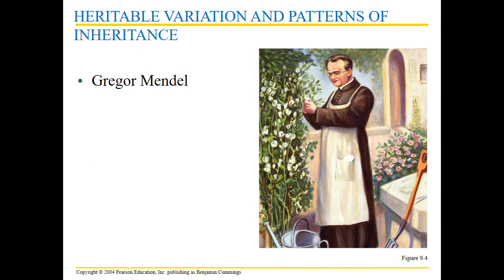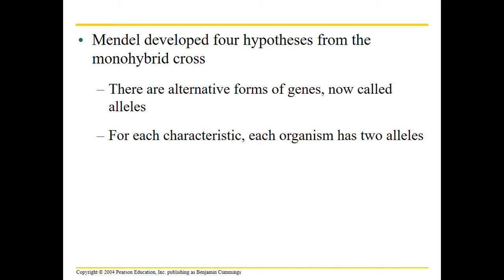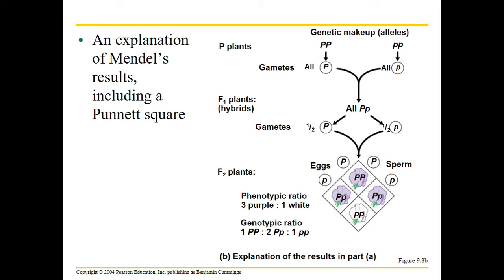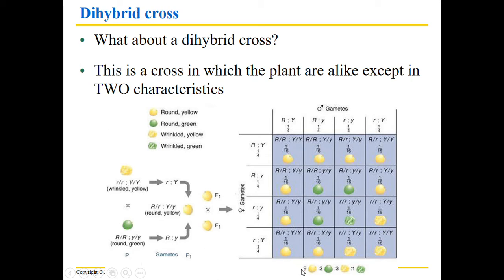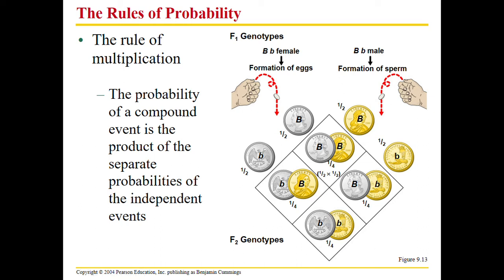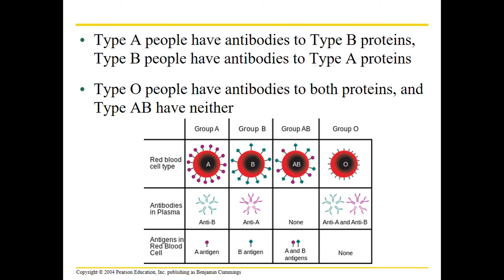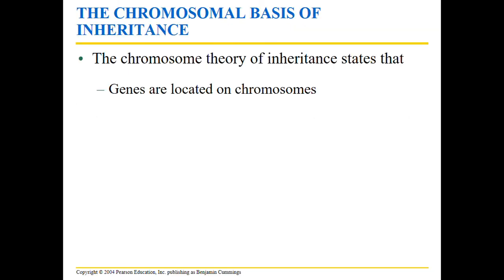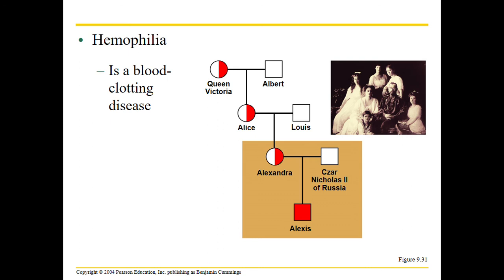Chapter 9 Mendelian Genetics